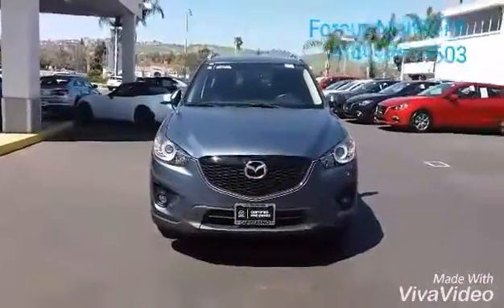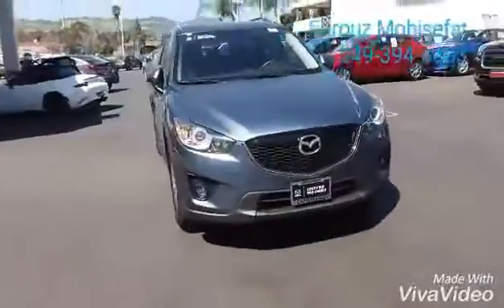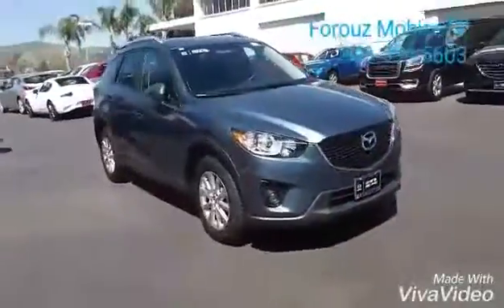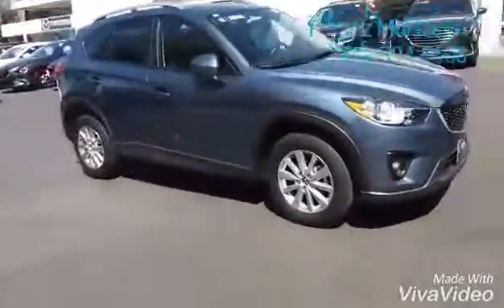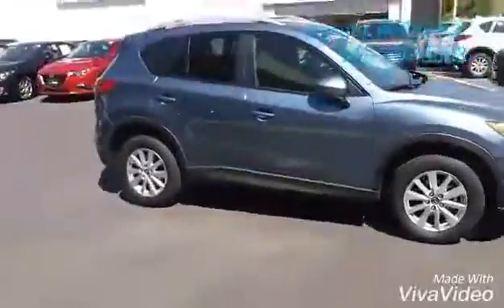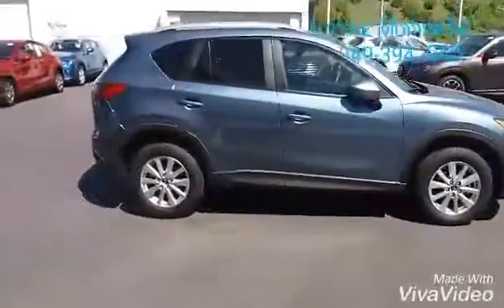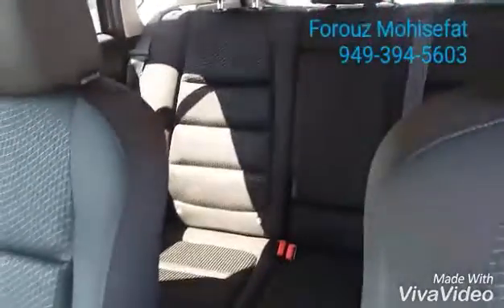Jeremy's certified pre-owned Mazda CX-5 @ Capistrano Mazda